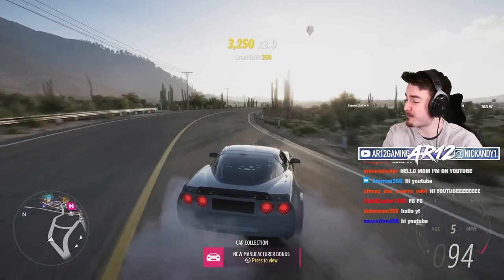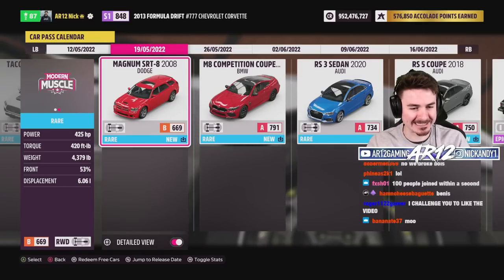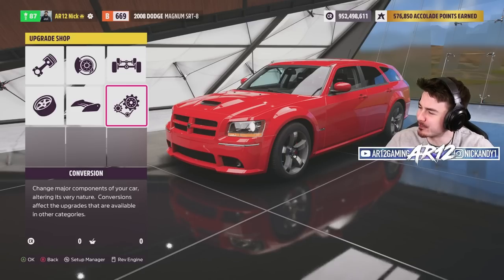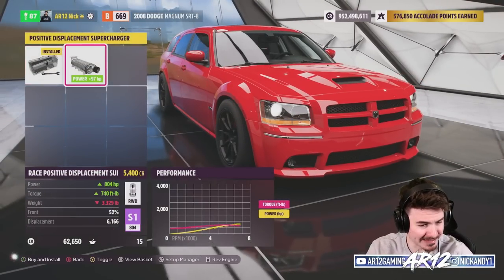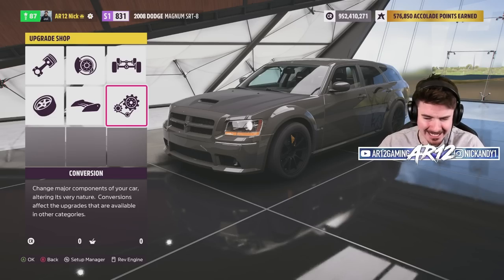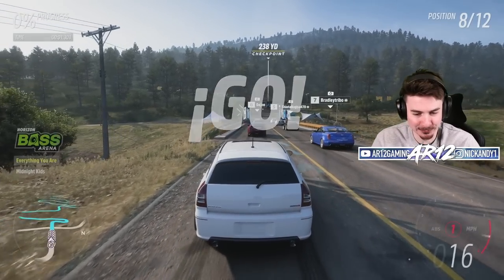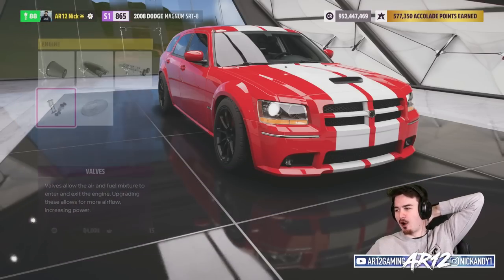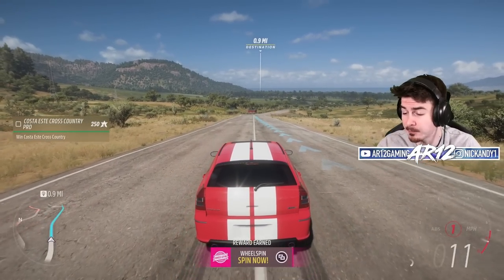Forza Horizon 5 : Hellcat Swapped Magnum Drag Car!! (FH5 Dodge Magnum)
Forza Horizon 5's Dodge Magnum is here! We're checking out FH5's New Car the FH5 Dodge Magnum SRT8 Customization! We use a Dodge Hellcat Engine and build a 10 Second Dodge Magnum!